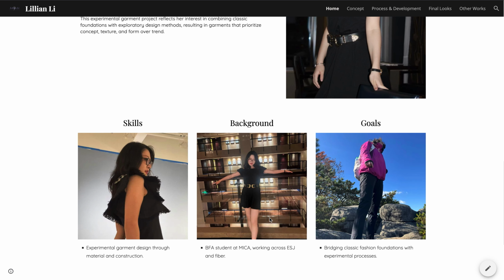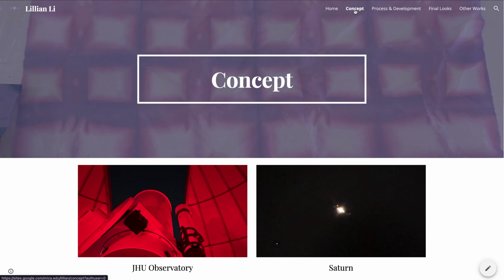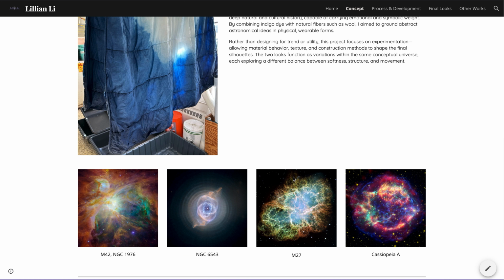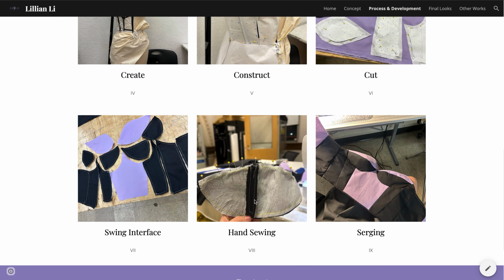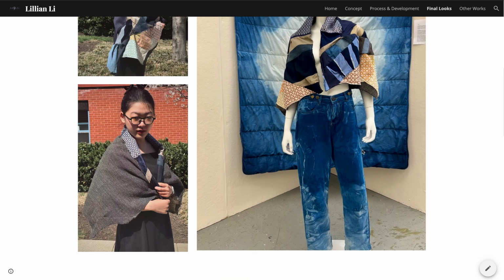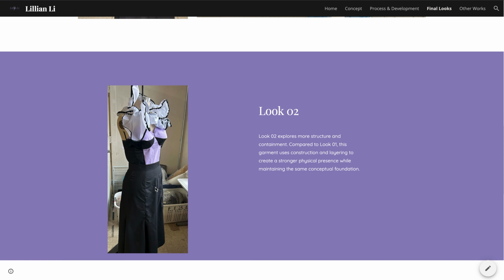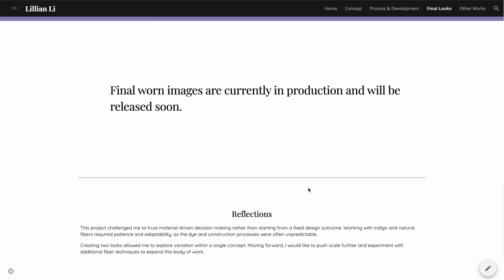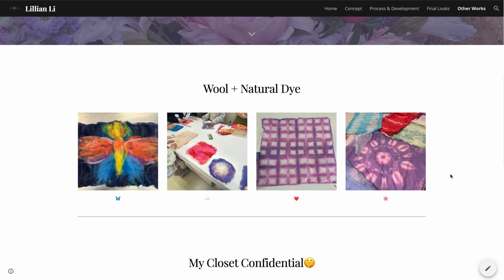Lillian Fashion Web Walkthrough